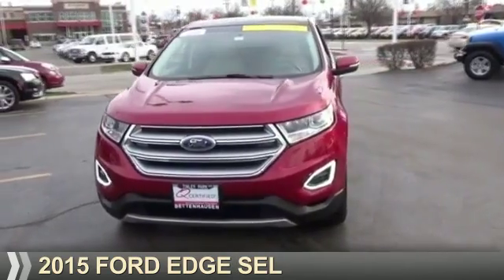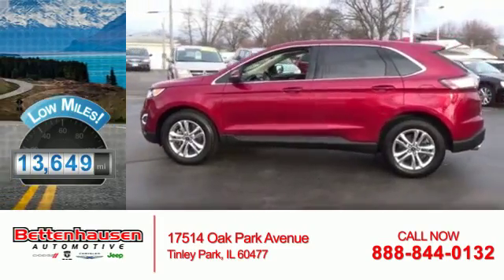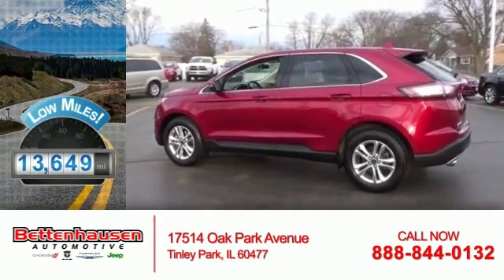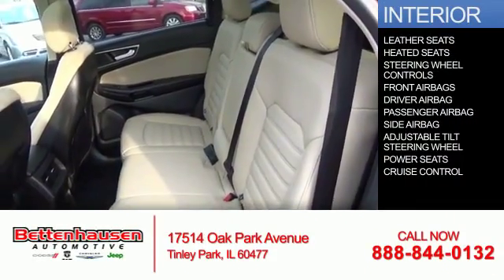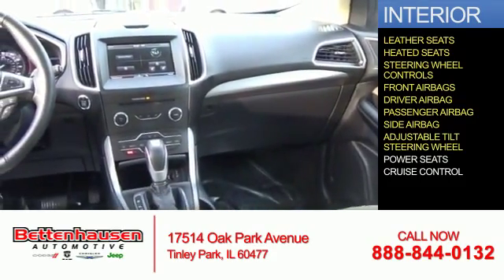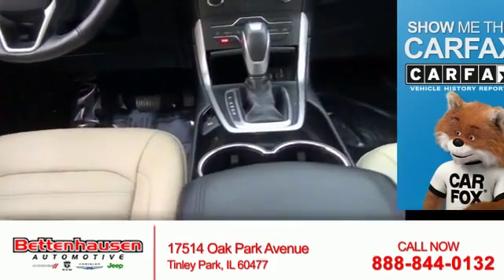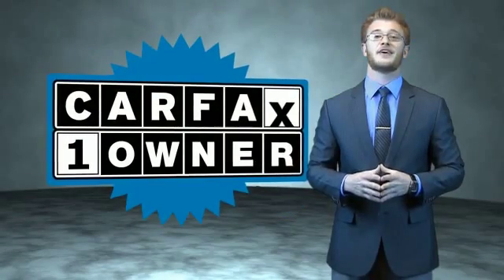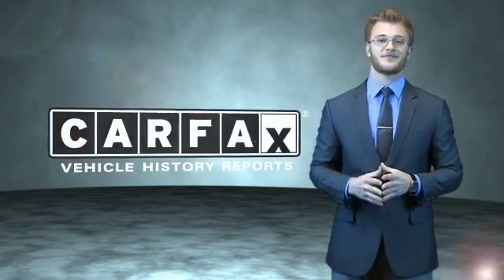2015 Ford Edge F5834 - Tinley Park IL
Year: 2015
Make: Ford
Model: Edge
Trim: SEL
Engine: 2.0 liter 4 Cylindercylinder FWD
Transmission: Automatic
Color: Red
Mileage: 13649
Address:
17514 Oak Park Avenue
Tinley Park, IL 60477
VIN:2FMTK3J94FBB25589